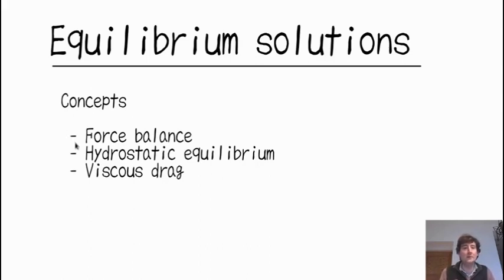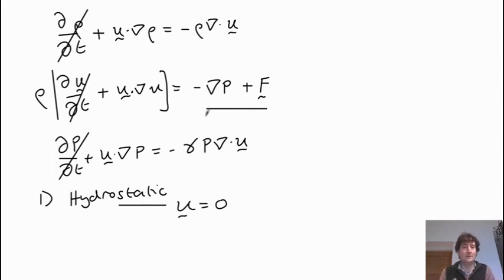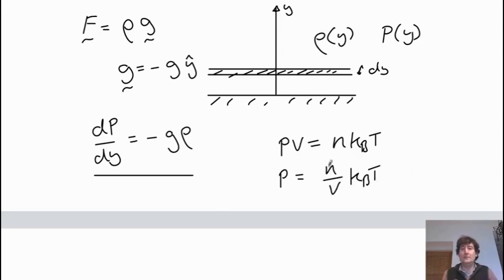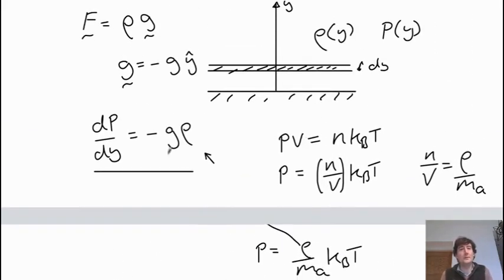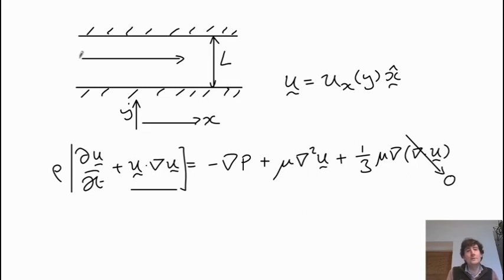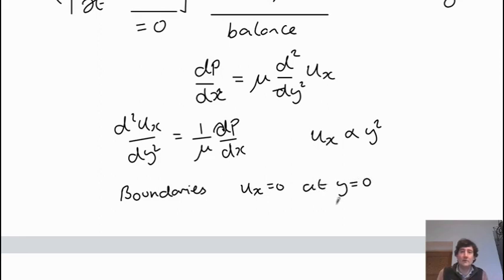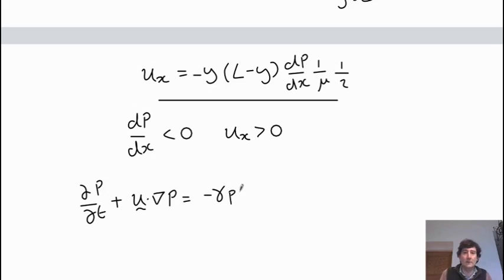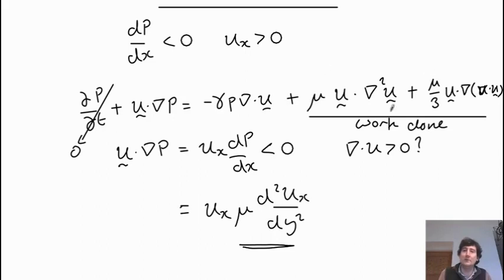Plasma fluid theory(MHD) - Prof. Ben Dudson. 2a equilibrium